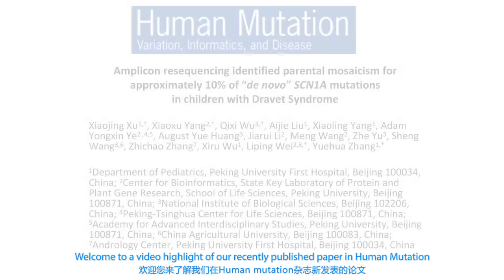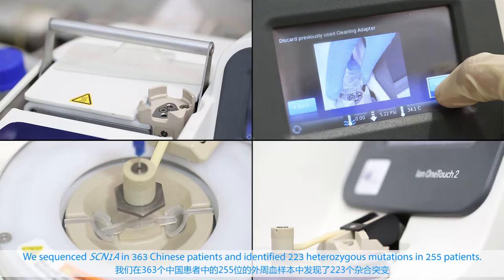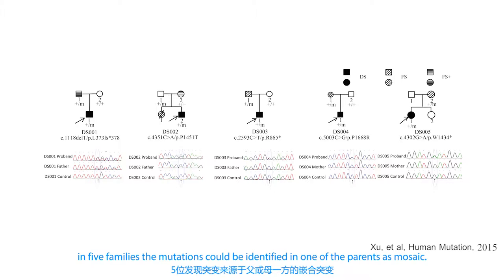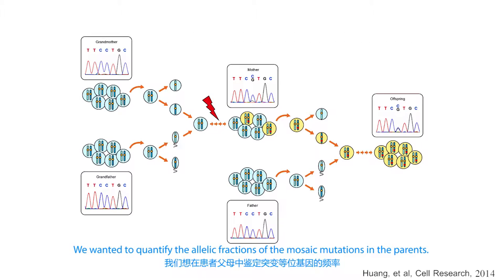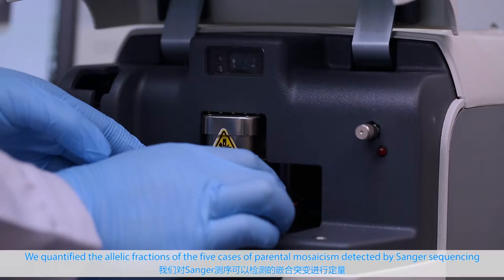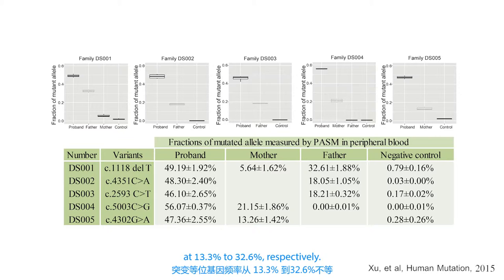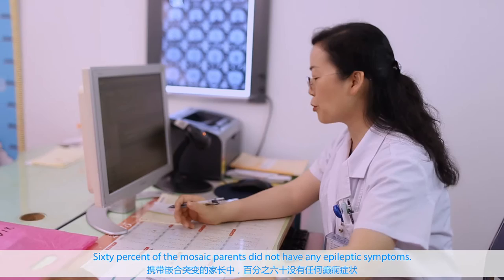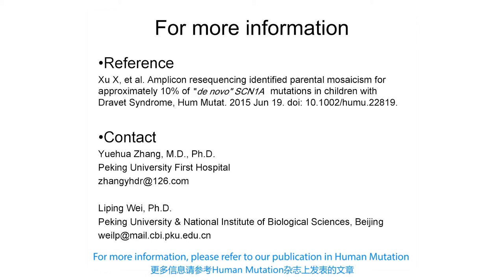Human Mutation - Yuehua Zhang, Liping Wei, and colleagues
Video Highlight: Authors, Yuehua Zhang, Liping Wei, and colleagues on their published paper in Human Mutation entitled "Amplicon Resequencing Identified Parental Mosaicism for Approximately 10% of “de novo” SCN1A Mutations in Children with Dravet Syndrome".